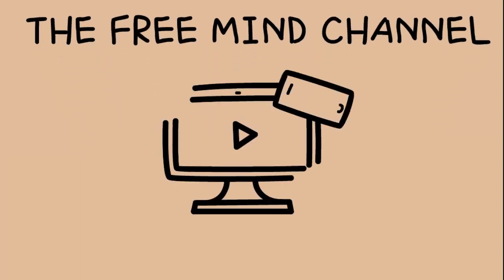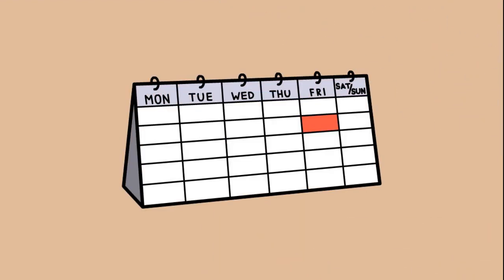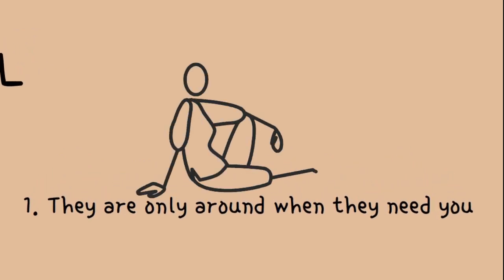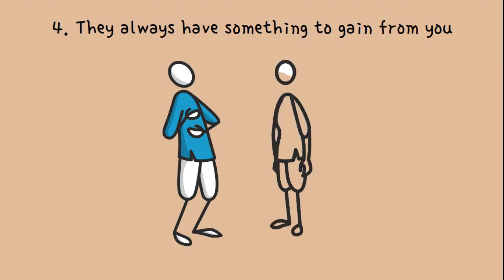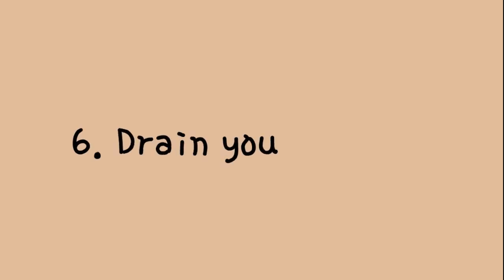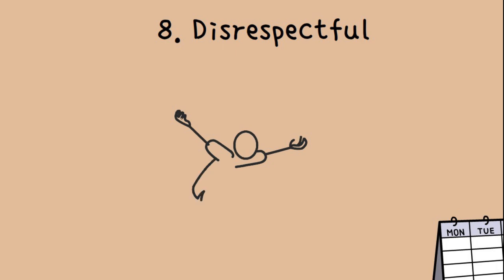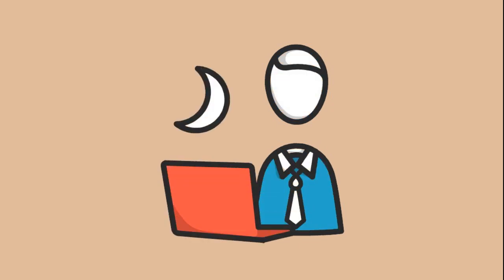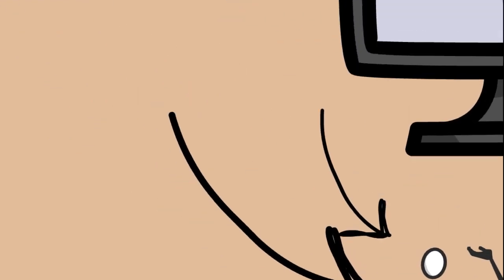Watch This!!! How we KNOW a FAKE Friend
After watching this video you will know if what you have is a Fake Friend
Hello, welcome back to the Free Mind channel.

As we are hoping to give you content that can be shared to everyone you know that you might think will be beneficial to have a little know-how,  today we are going to talk about FAKE FRIENDS.

This is in connection with the previous video that I have made of how we know if whom we have is a true friend.

Today, we will be talking about How do we know if the friends that we have known for quite a while now are FAKE!!

They are not worth it.

You can either distance yourself or cut off all the things that are only working one way.
It is important to surround yourself with like minded people that make you feel respected and loved.

After watching the video that was just presented to you, What do you think?  Have we been lingering with fake friends?

Do you know someone who has fake friends?